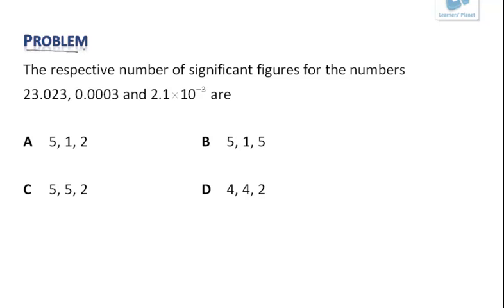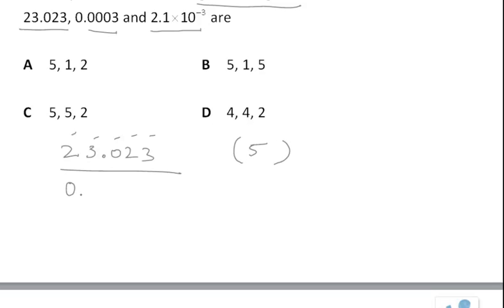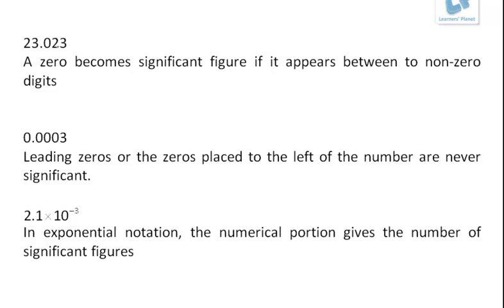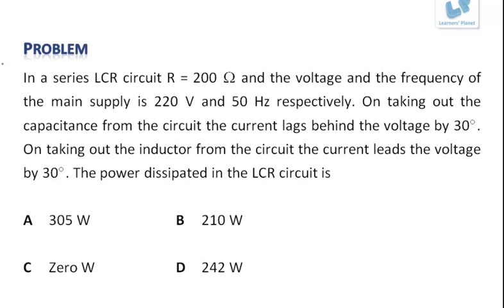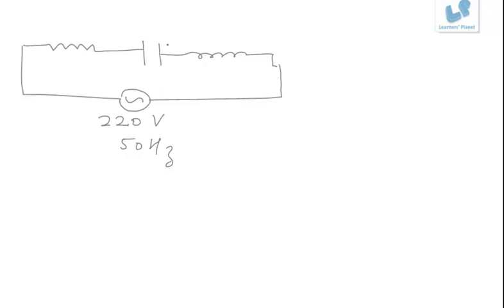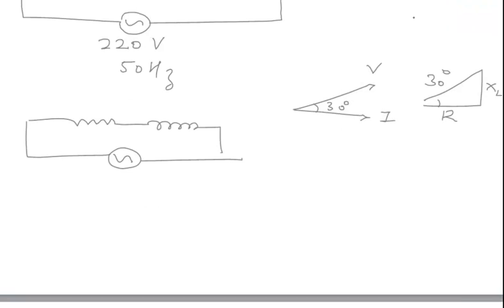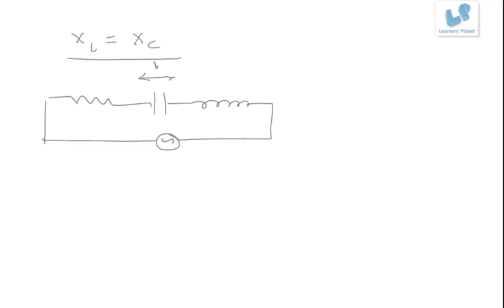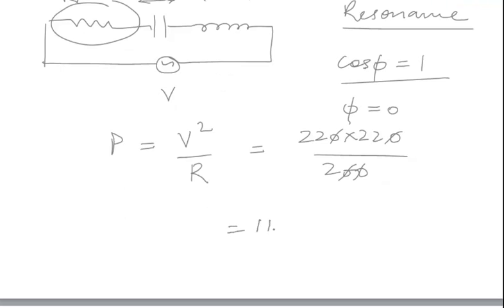AIEEE-2010 Physics Session-2-g